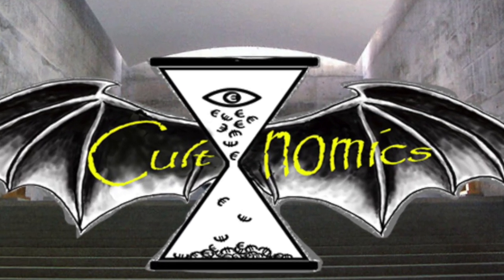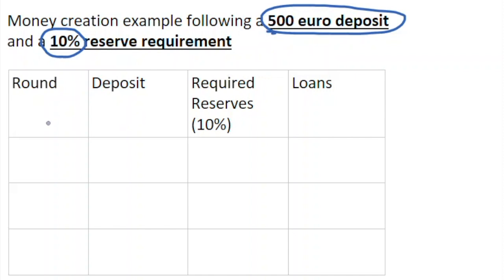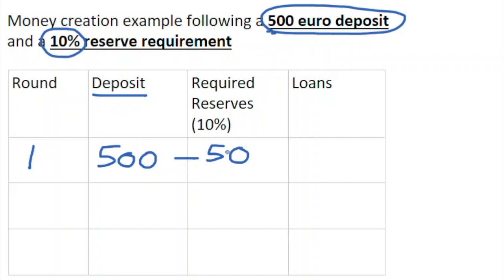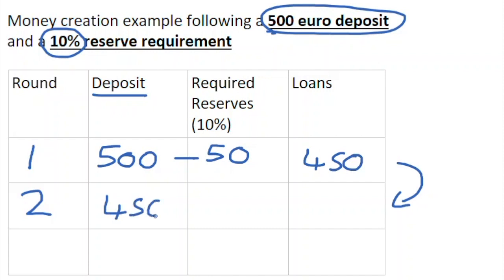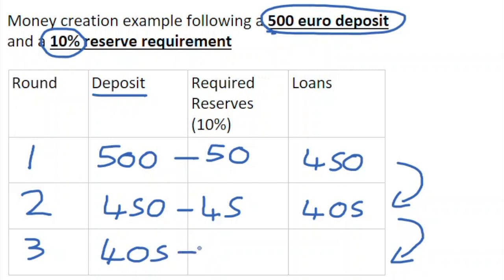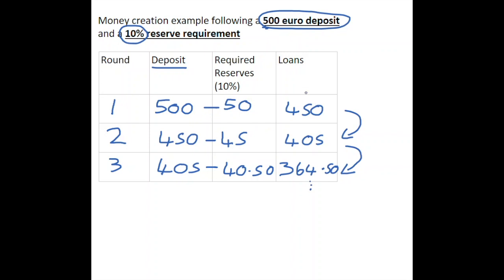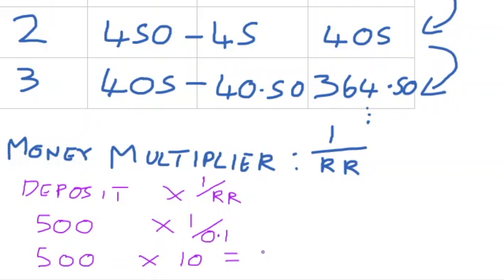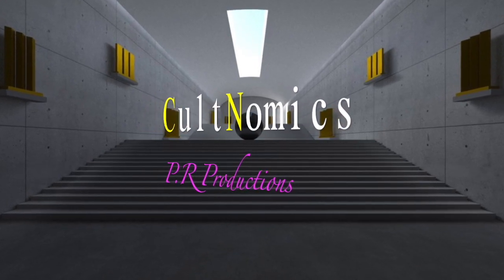13.3 The Simple Money Multiplier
This video explains a numeric example of money creation in the economy following a new deposit of money into the system. The process of the money multiplier in a modern banking system is explained.